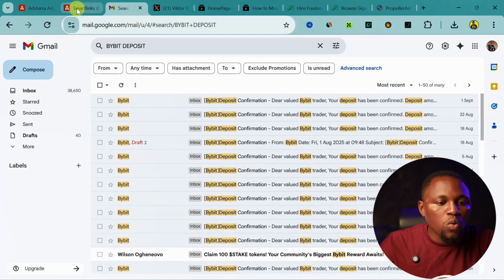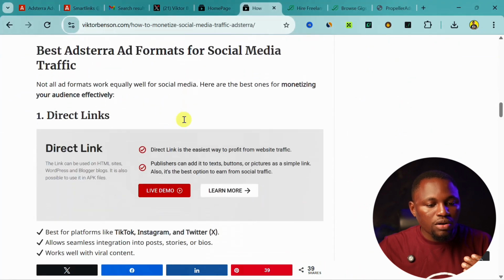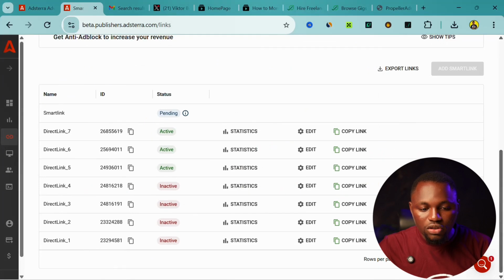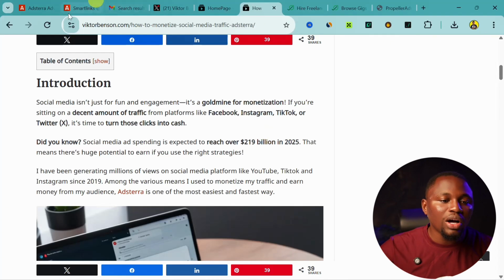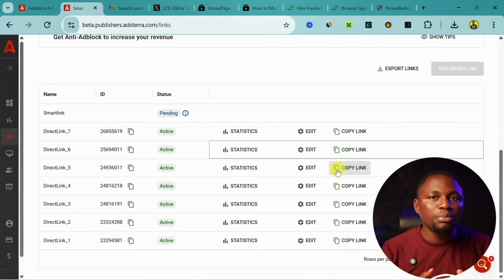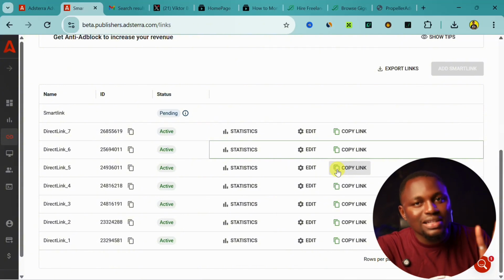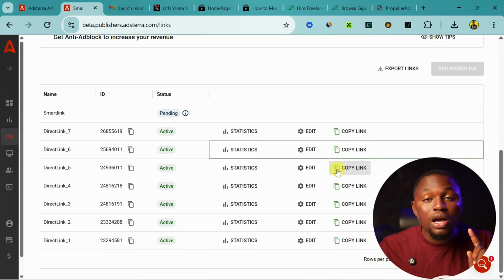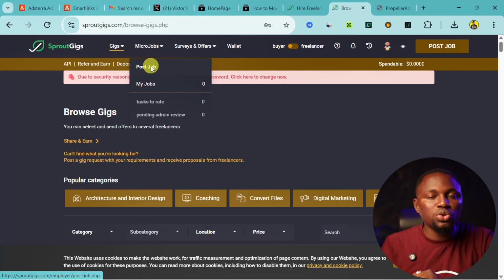Adsterra Arbitrage Strategy: 50,000 Free Clicks without Any Paid Ads (Adsterra Earning Trick)